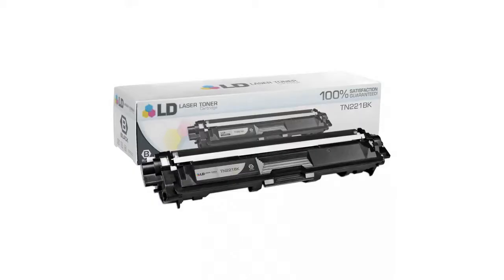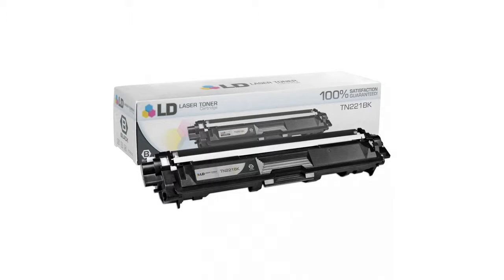Brother Tn221Bk Black Cartridge Features Video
• compatible cartridges built with brand new parts
•  prints as many pages as the name brand cartridges
•  2 year customer satisfaction guarantee. it's risk free

Wanna see more?